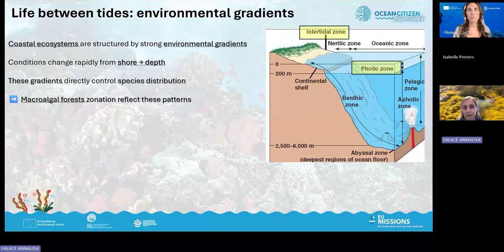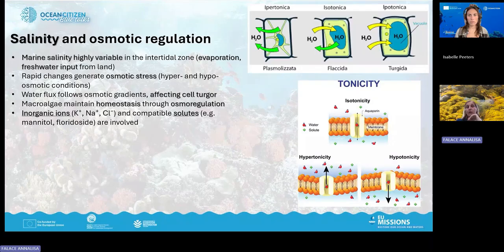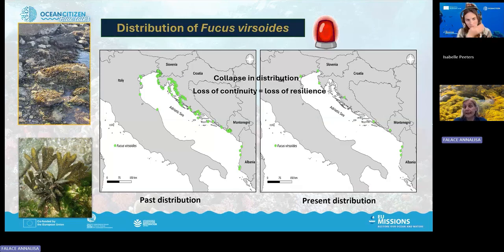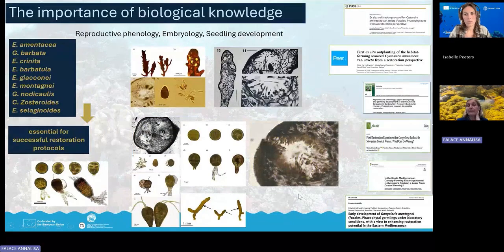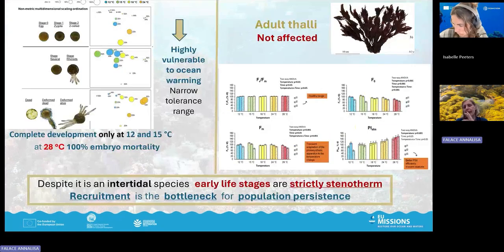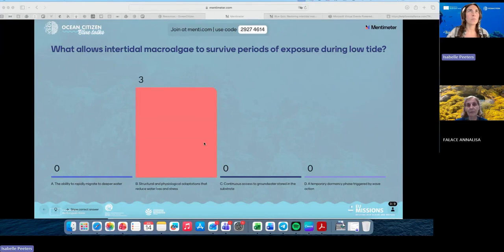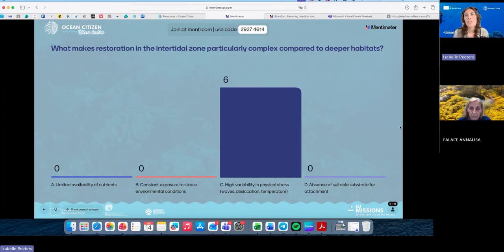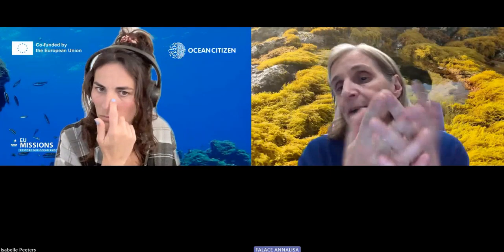OCEAN CITIZEN - Blue Talks: 01- Life between tides: Restoring macroalgae forests (A.Falace, CONISMA)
Step into the dynamic world where the ocean meets the land! This session explores the vital role of intertidal macroalgae — the “seaweed forests” that shelter coastal life, protect shorelines, and kickstart marine productivity. Learn how OCEAN CITIZEN scientists are bringing these habitats back to life, one rock at a time.

00:00 - Welcome & intro by moderator
04:10 - Webinar presentation by A. Falace
37:45 - Recap Quiz
43:50 - Q&A